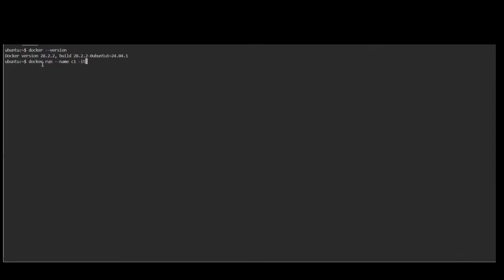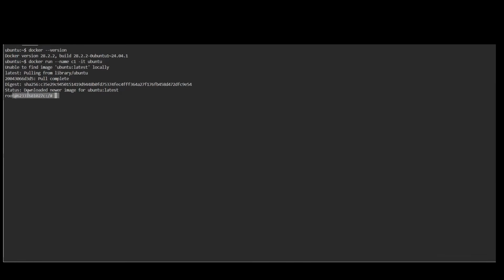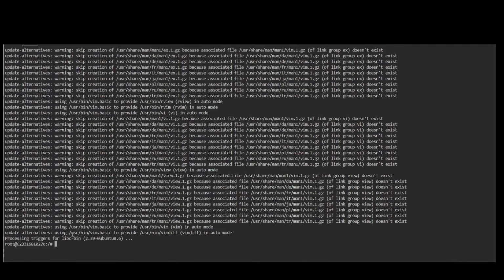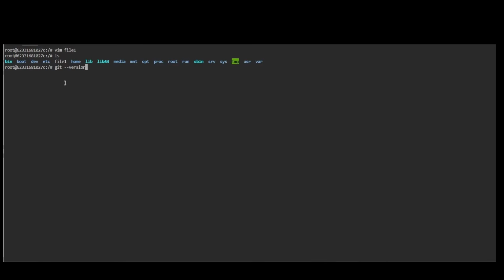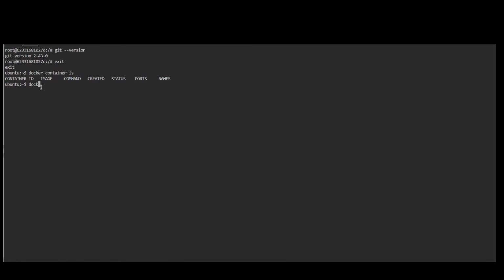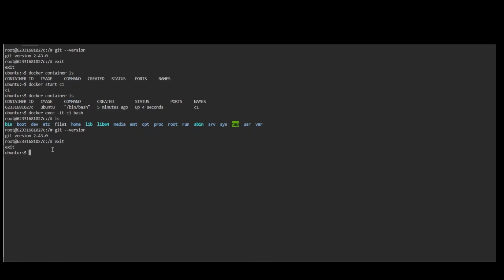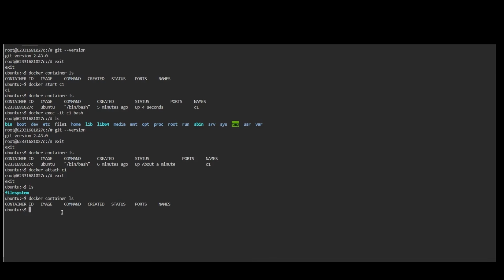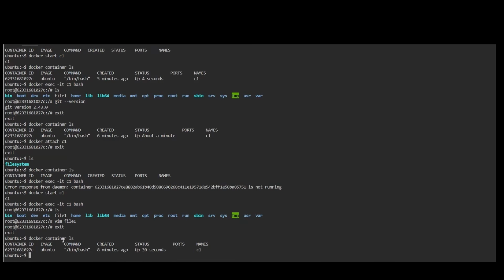Creating OS as a container in Docker | Step-by-Step Tutorial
Hello All,

In this video, we will learn how to create an Operating System inside a Docker container step by step.

You’ll understand how Docker uses Linux OS components, how containers work internally, and how to build your own lightweight OS environment using Docker.

This tutorial is beginner-friendly and perfect for DevOps, Cloud, and Linux learners.

What you’ll learn in this video:

What does it mean to run an OS as a container
Difference between VM and Docker container
How Docker uses the host OS kernel
Creating a minimal OS environment using Docker
Building and running the container
Real-world use cases of OS-based containers

Docker Commands Used in This Video:

docker --version
docker run --name c1 -it ubuntu
vim file1         # to create the file
apt update     # to update the package
apt install -y vim
git --version
apt-get install git
exit
docker container ls
docker start c1  # c1 is a container name
docker exec -it c1 bash
docker attach c1
Tools & Technologies:

Docker
Linux
Container Runtime

DevOps beginners
Cloud engineers
Linux learners